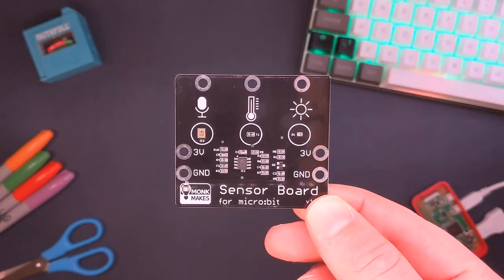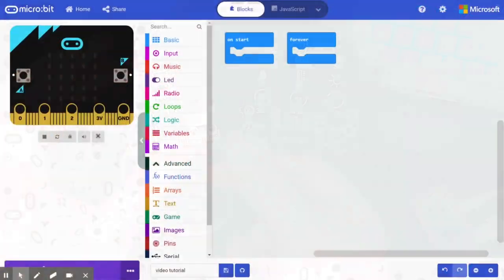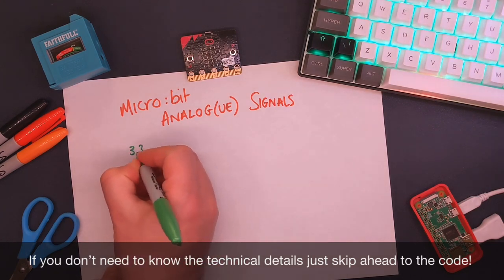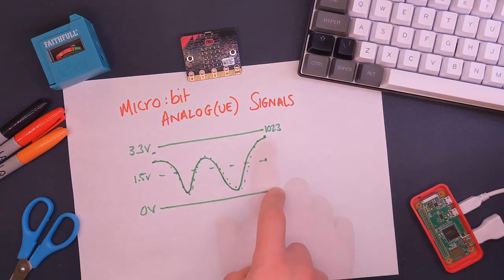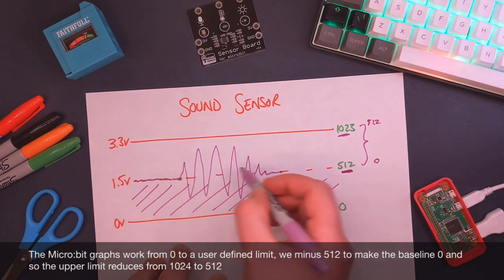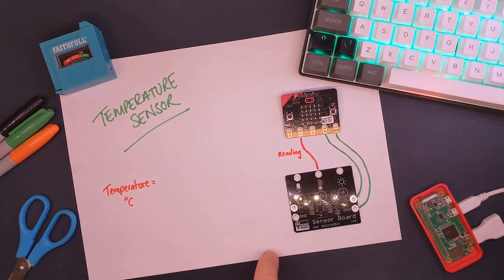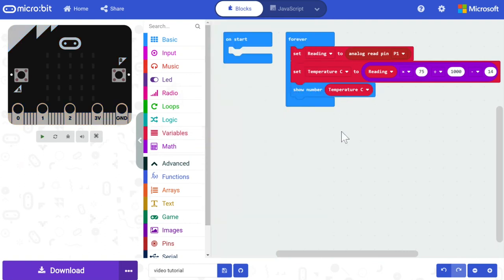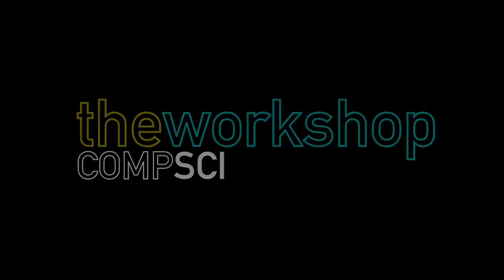Micro:bit & the Sensor Board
Connect a Monk Make's Sensor Board to a Micro:bit. How to wire up the sensor and code it. Part of a series showing you how to enhance your Micro:bit projects.